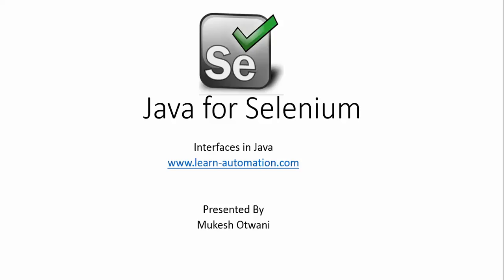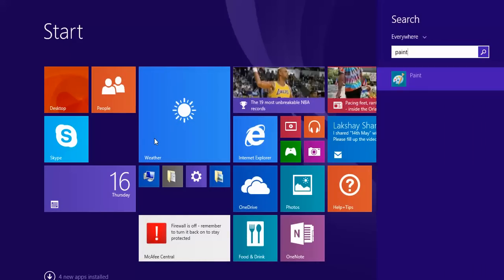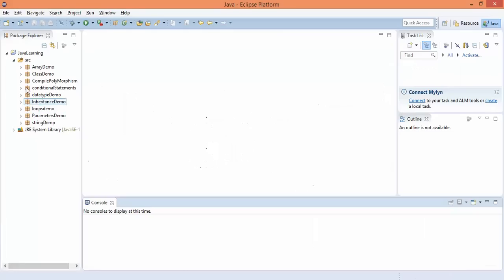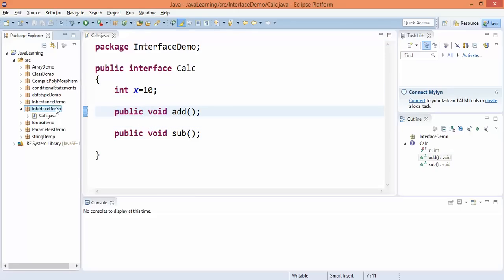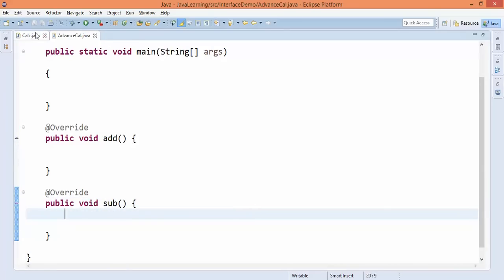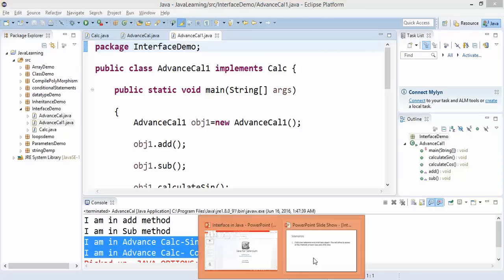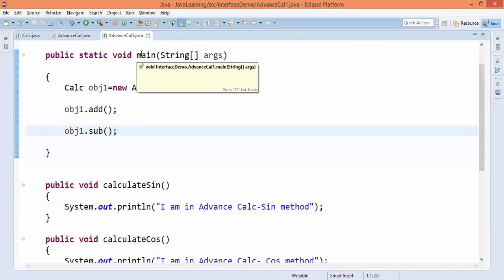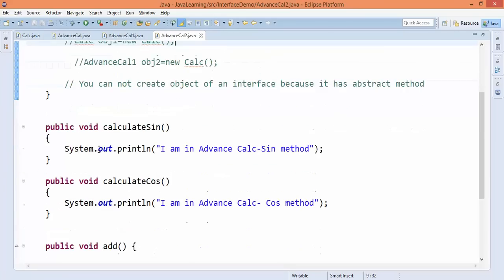Interface in Java- Implementation of Selenium Webdriver interface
This video will mainly describe below points

What is interface

How to write interface

How to implement interface

If you have ever noticed why Webdriver is an interface then this video will clear all the concepts.